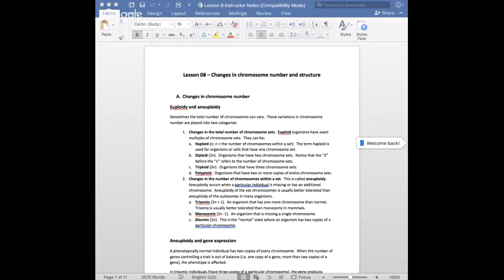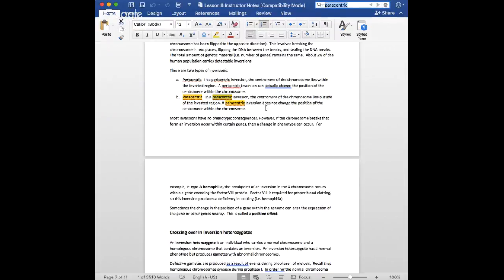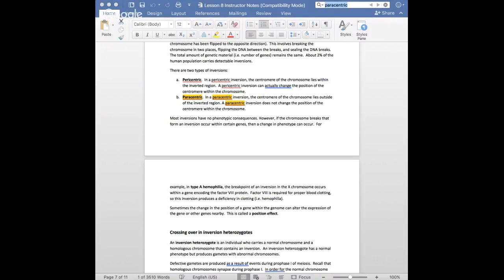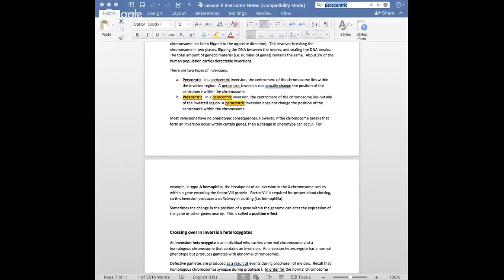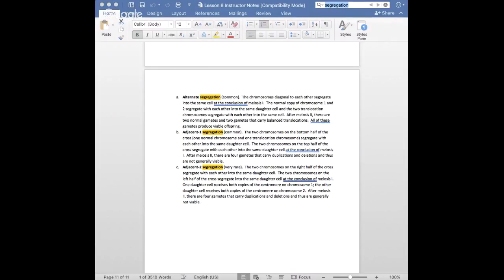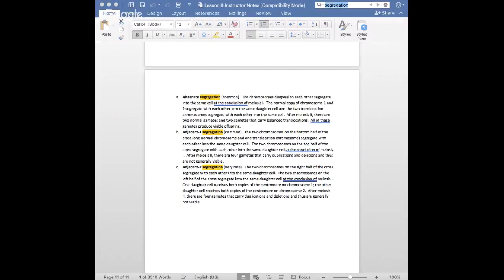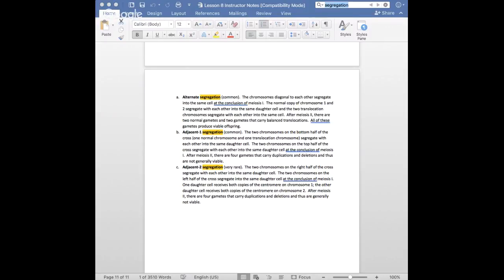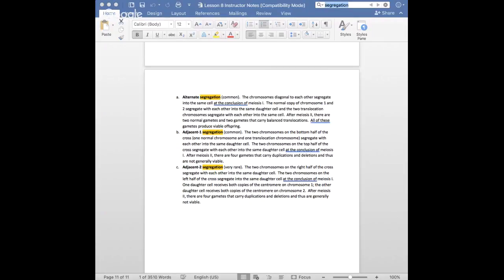Lesson 08 Group Problems